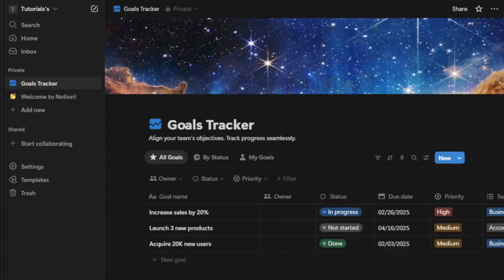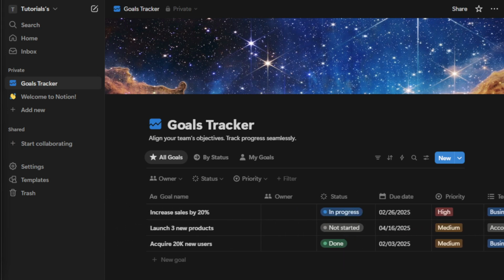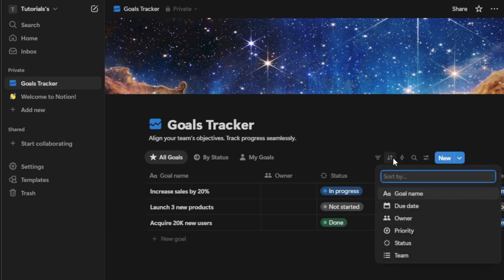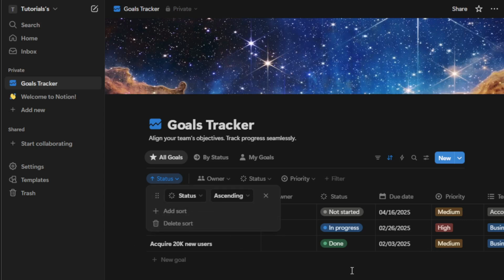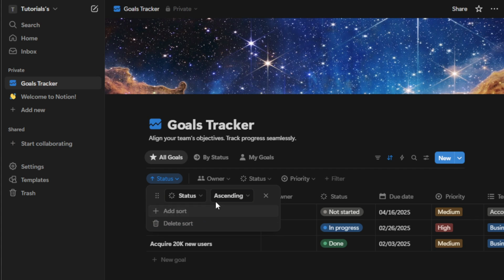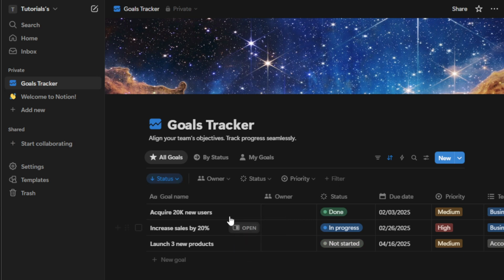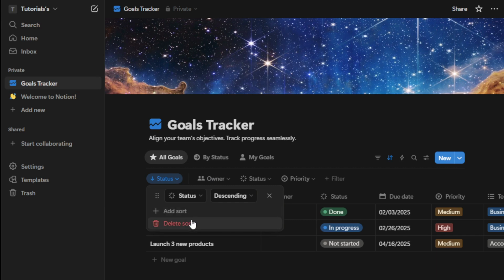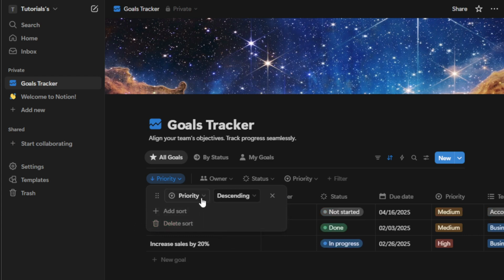How to Sort Databases in Notion – Simple Notion Tutorial for Beginners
In today's video, I'm going to teach you how to sort databases in Notion, a simple and essential tutorial perfect for beginners diving into the Notion universe. Whether organizing your projects, keeping track of important dates, or simply tidying up your workspace, understanding how to sort your databases is crucial.

To commence this journey in Notion, open a database. You might find this database in a project you’ve been managing or a new one you've just created. Your database could contain anything from a to-do list to a catalog of your book collection. Notion databases are versatile, providing you with a powerful tool to manage various types of information.

Once you've got your database open, the next move is to look at the top of your screen where you'll find the sort option. By clicking on Sort, you unveil the powerful sorting functionalities that Notion offers. This is where you can decide the order in which you want your data to be displayed, making it easier for you to navigate through the information. It’s like a magical button that lets you bring the most important tasks or pieces of information right to the front.

Next, you’ll be selecting the property by which you want to sort your database entries. This is where things get personal and tailored to your specific needs. Maybe organizing your tasks by date is your priority, ensuring you never miss a deadline. Or perhaps sorting by priority will help ensure you're tackling the most critical items first. It’s all up to you and how you want your information to be presented.

After choosing your property, it's time to decide the order: ascending or descending. If you're sorting by date, ascending will show you the oldest dates first, working towards the future. Meanwhile, descending order will put the newest dates, or your most recent entries, right at the top. If you're sorting priorities, ascending might take you from the least urgent to the most urgent, a perfect setup for gradually working through your task list. The descending order would do the opposite, highlighting those top-priority items demanding your immediate attention.

And there you have it, a straightforward way to bring more organization and clarity into your Notion databases using the sort feature. Taking control of how your data is sorted empowers you to work more efficiently, focusing on what’s important whenever you want to revisit your database. Remember, the ease and beauty of Notion are in its customization options. Feel free to play around with these settings and observe what works best for your workflow. Thanks for joining me today, and happy sorting!